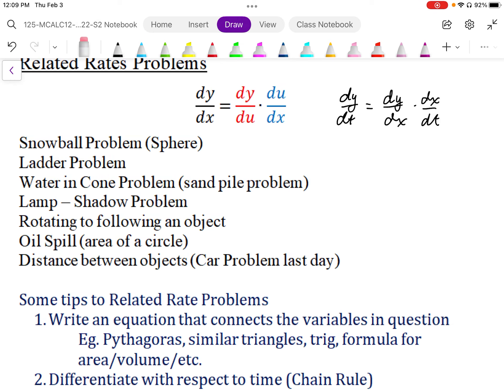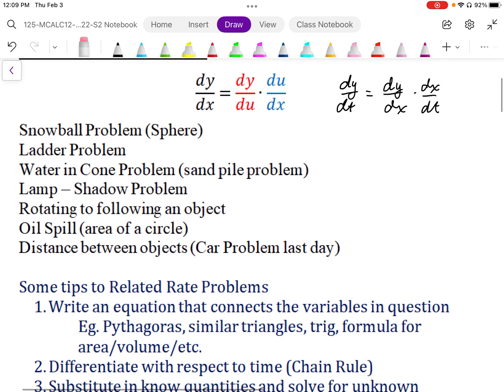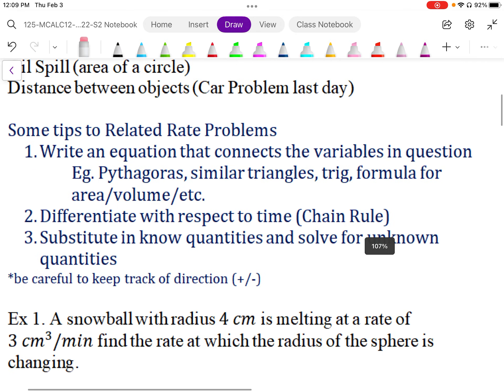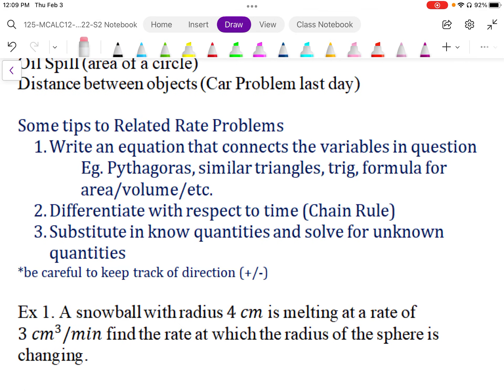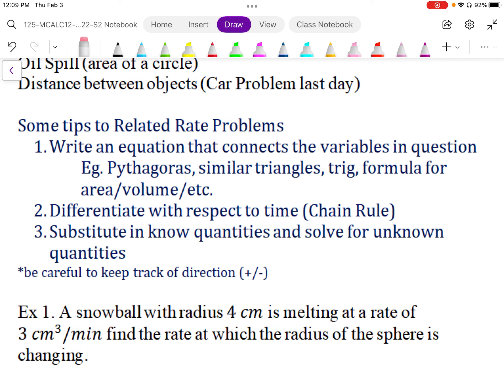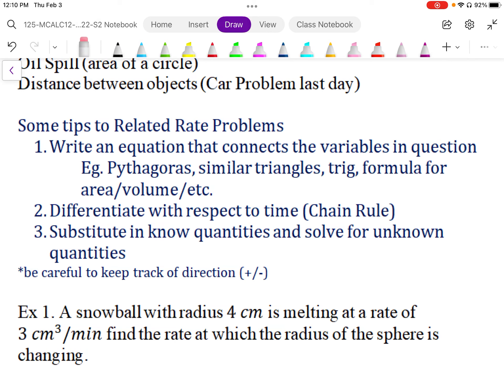13A Related Rates Extra Problems Part1